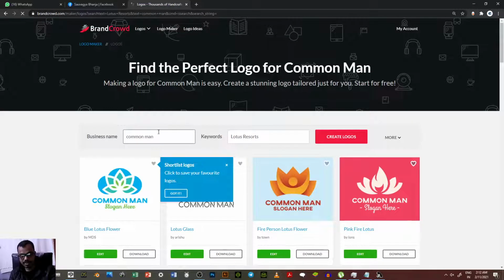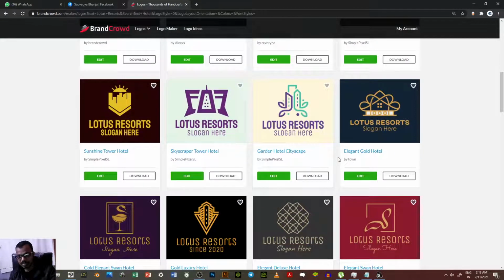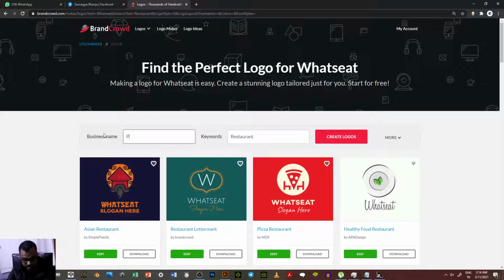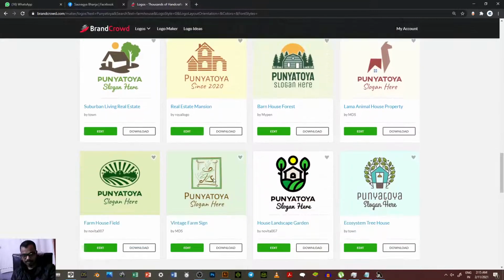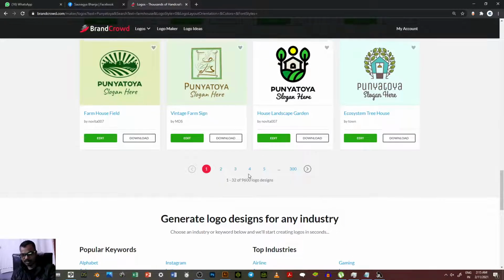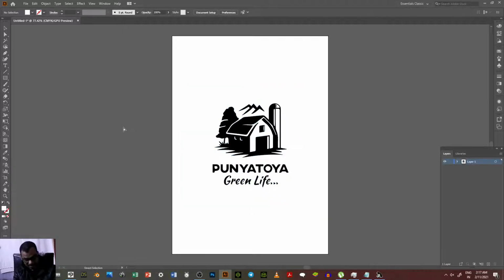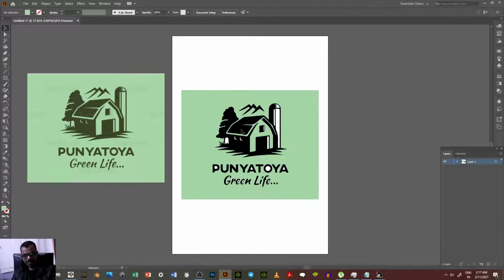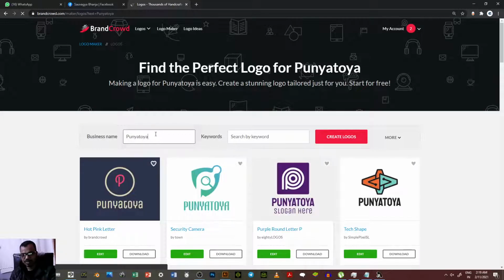Design a Professional Logo in Seconds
2D & 3D CG Art works & Tutorials | Working with Blender / Photoshop / Clip Studio
Simple tutorials, demonstrated by Sauvagya Bhanja.